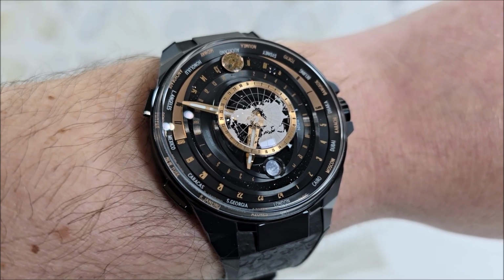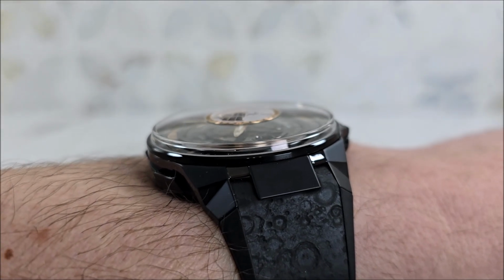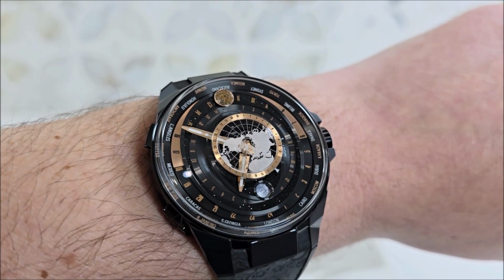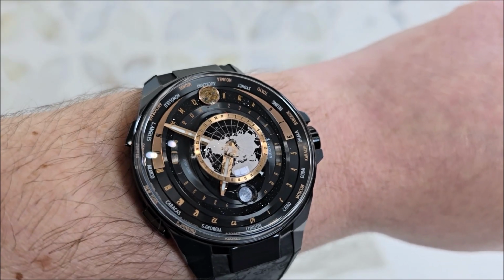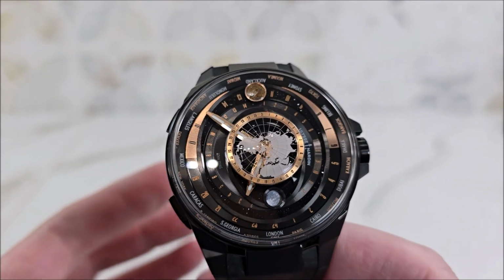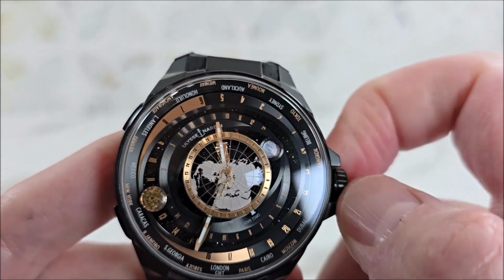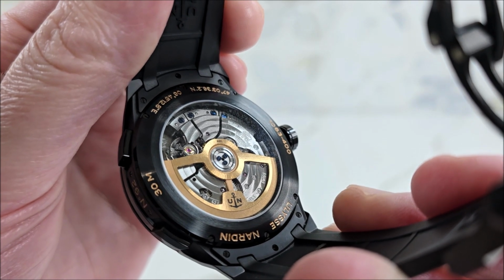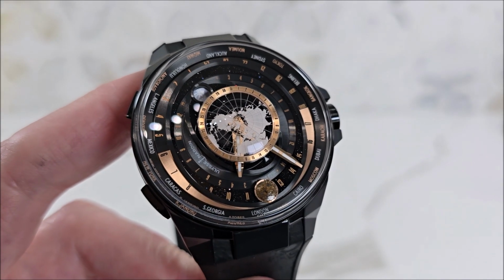Ulysse Nardin Blast Moonstruck 1063-400-2A/1A Review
For our full, in-depth review with additional photos and insights, head over to our

Prepare to have your mind blown by the Ulysse Nardin Blast Moonstruck – a celestial masterpiece that redefines what's possible in watchmaking! This overview video gives you a glimpse into the sheer complexity and breathtaking beauty of this astronomical marvel.

A Universe on Your Wrist & Horological History: Witness how Ulysse Nardin, a brand famed for its ultra-accurate marine chronometers, channels its expertise into a watch that tracks the sun, moon, and tides. We'll touch upon the legendary 'Trilogy of Time' series that paved the way for this modern icon, showcasing Ulysse Nardin's mastery of astronomical complications.

Black Hole Aesthetics, Stellar Complications: Explore the striking black and gold case, crafted from a combination of blackened titanium and ceramic. We'll highlight the unique dual-sapphire crystal construction, a feat of engineering in itself. Then, prepare to be amazed as we unpack some of the mind-bending complications: a world time display linked to the sun's position, a 3D moon phase that shows not just the phase, but also the angle of illumination, and even a visual representation of tidal forces!

In-House Horological Wizardry: Take a peek through the display caseback at the incredible in-house caliber UN-106, a 733-part automatic movement. We'll point out the exquisite finishing, including the ruthenium-coated bridges, circular Geneva stripes, and the 22k rose gold rotor. You will also get to see the silicon escapement and balance spring, for state of the art technology.

Surprisingly Wearable, Undeniably Striking: Despite its complexity and 45.5mm size, we'll show you how the Blast Moonstruck's lightweight materials and thoughtful design make it surprisingly comfortable on the wrist. This is a watch that commands attention, sparking conversations wherever it goes.

This video provides just an overview of the Blast Moonstruck's incredible features. For our full, in-depth review – including a complete technical breakdown, a deep dive into Ulysse Nardin's fascinating history, real-world wearability impressions (size, comfort, legibility), a detailed explanation of every complication and how to set them, high-resolution photos, and a comparison to rivals like Patek Philippe, Jaeger-LeCoultre, Girard-Perregaux and Van Cleef & Arpels– visit our website!